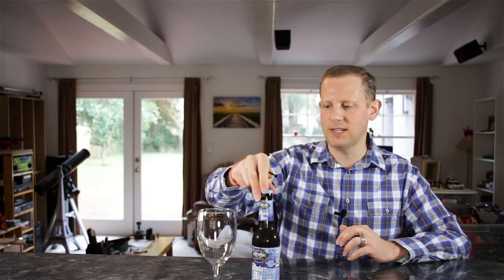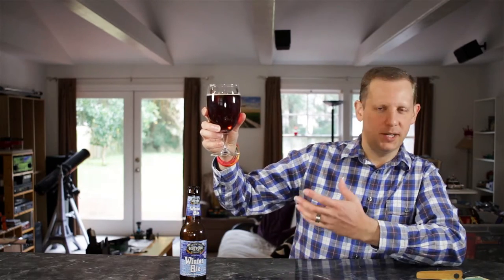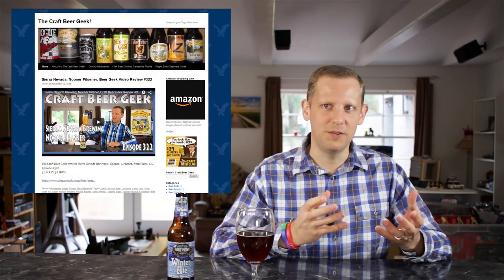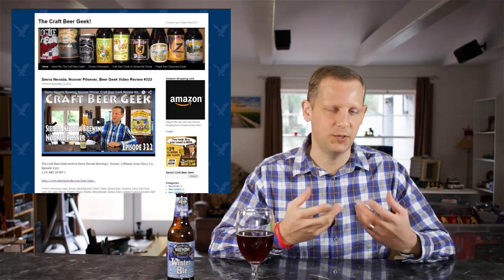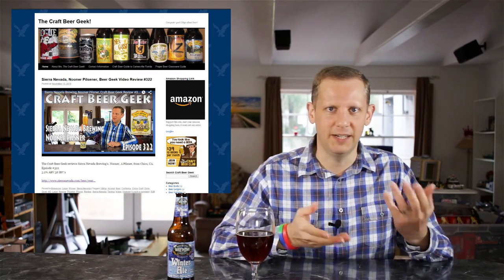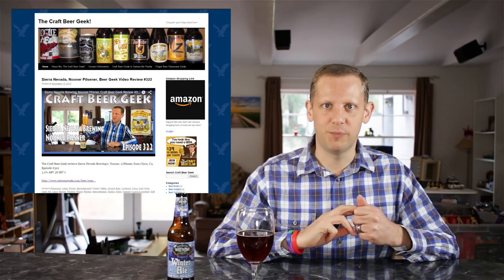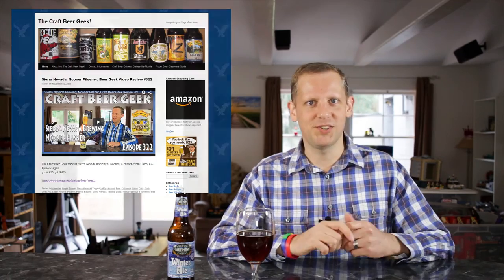Blue Point Brewing, Winter Ale, Craft Beer Geek Review #330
The Craft Beer Geek reviews Blue Point Brewing’s Winter Ale, A Hearty Ale, from New York. Epsiode #330
7.7% ABV